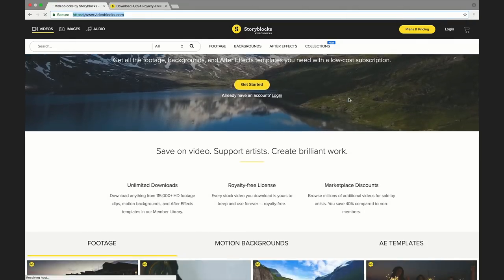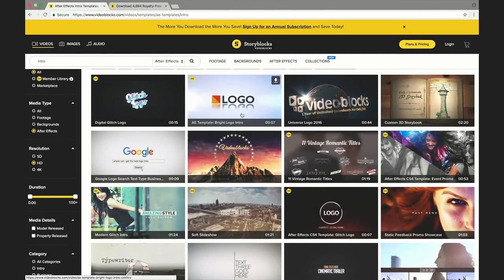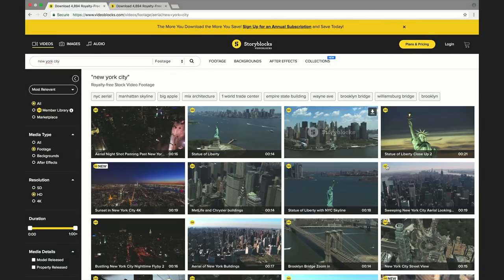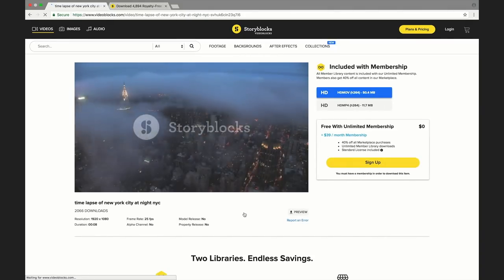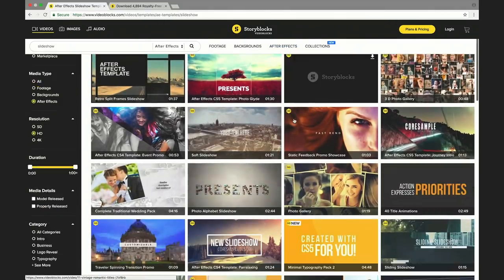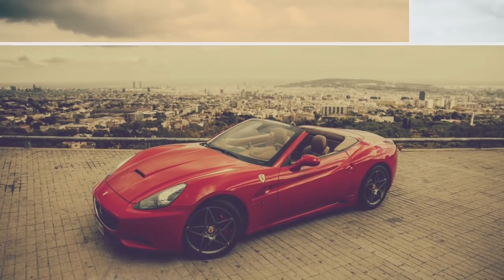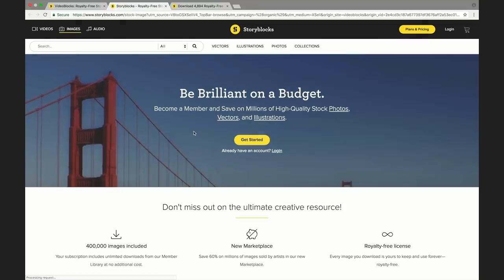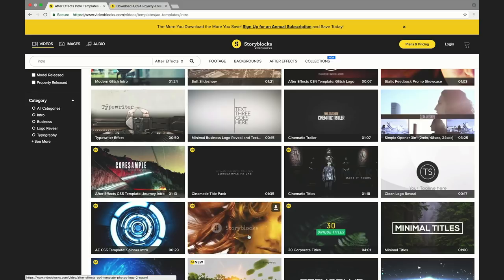How To Get STUDIO QUALITY CONTENT